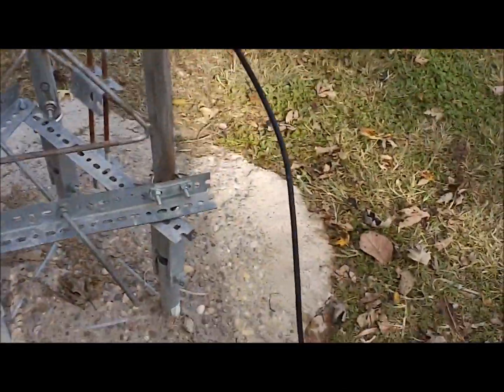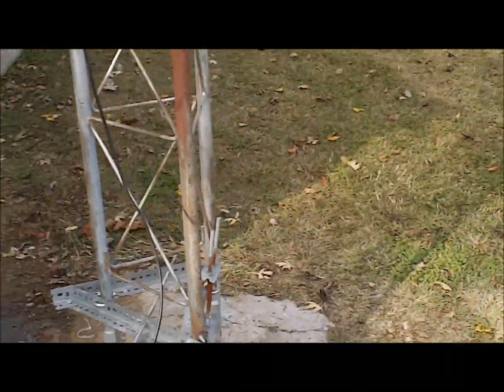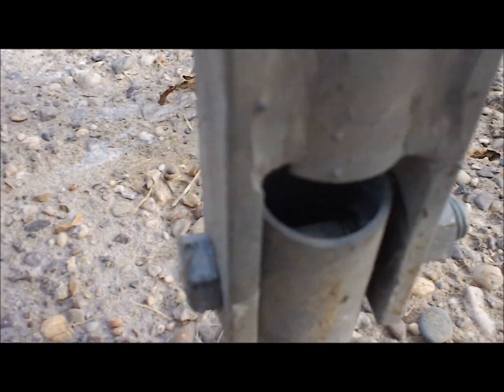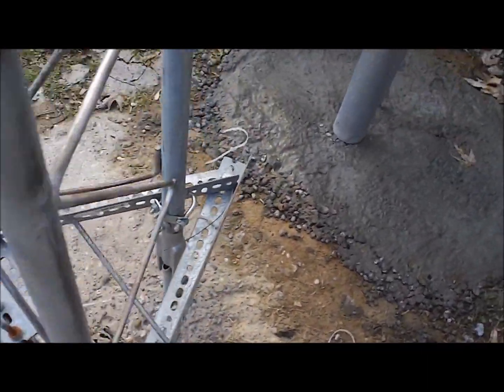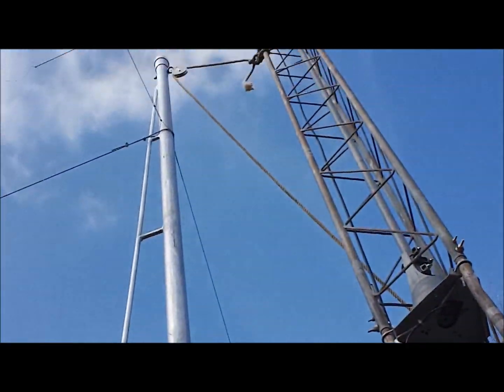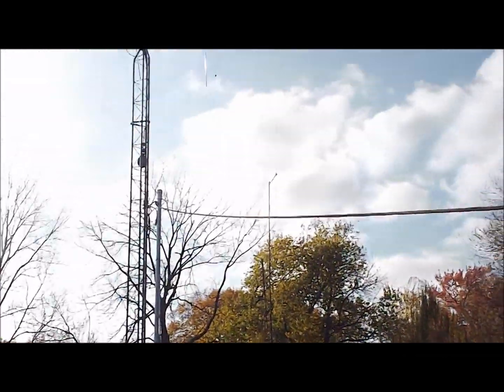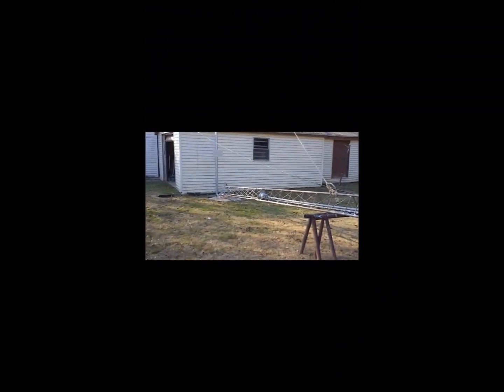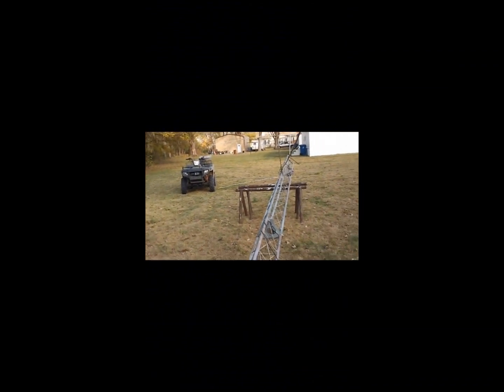Beggining of winch pole setup for Rohn 25 Z tower on break over 1st video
Used my 2005 Polaris Sportsman 700 twin to lower my tower and crippled Delta Loop. Back in April of this year we had a storm with 94 mph winds that bent my mast and rearranged my antenna. Surprisingly the delta loop still worked fairly decent although far from right.

My friend Jimbo supplied all the materials and made the winch pole for me. He and his brother did most of the work raising and setting it. The winch pole is 5 feet in the ground with 1660 pounds of concrete.

I retied the knot to the winch hook before lowering it and spooled some cable out from the winch so I could move over more inline with the pulley and tower. Bar stock is going into the tower legs and the mast is being replaced with something more heavy duty. In the end the antenna will be 40 feet to the feed point as before.